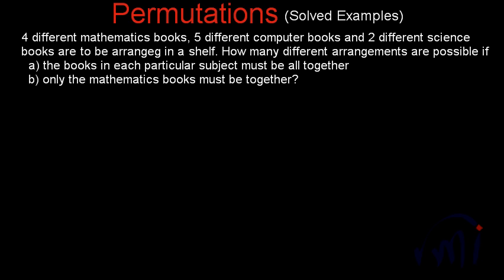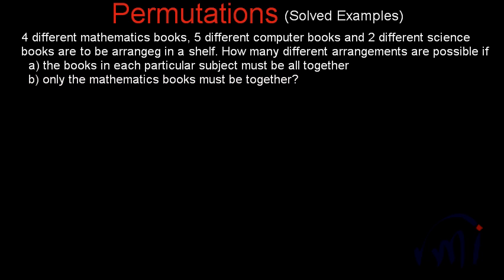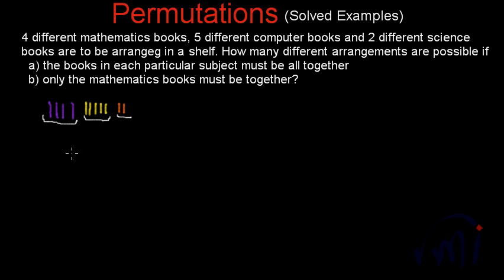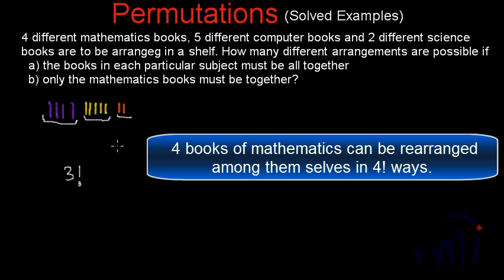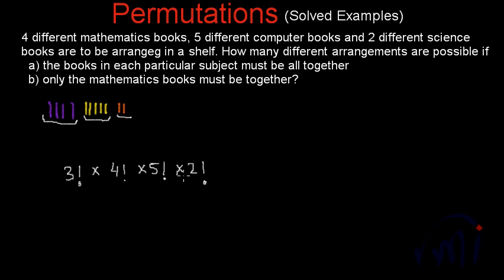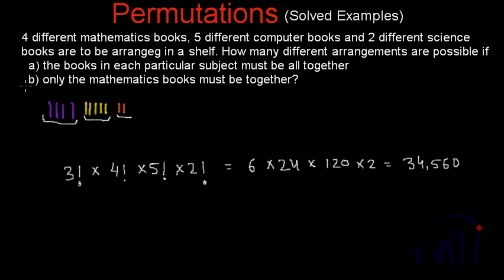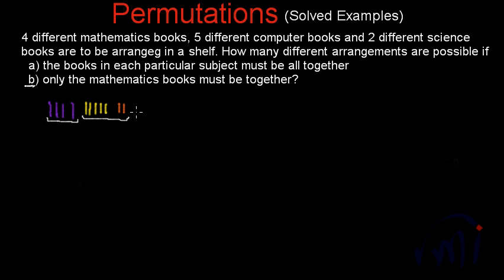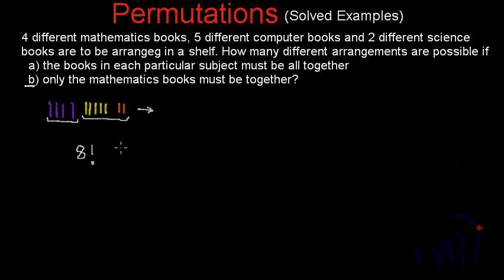Permutations : Solved Example 2/6 : Arrangements by keeping few objects together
Learn to calculate the number of arrangement by keeping few or more things together.